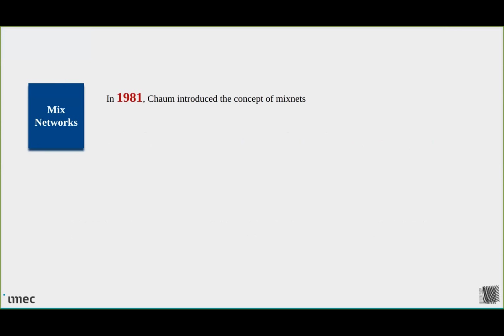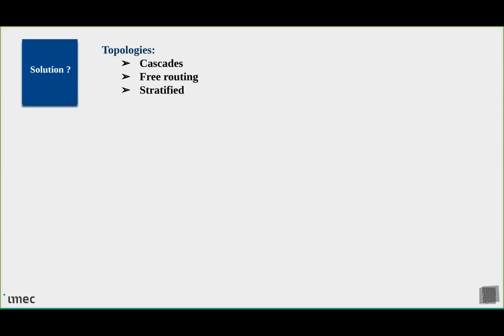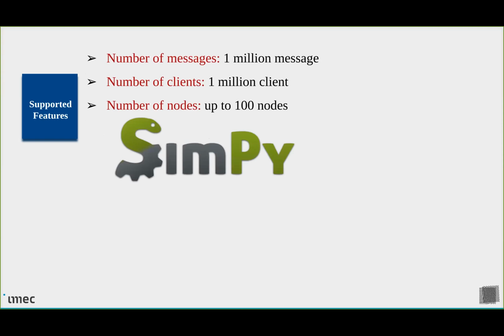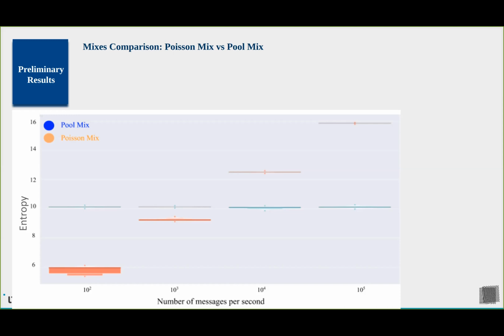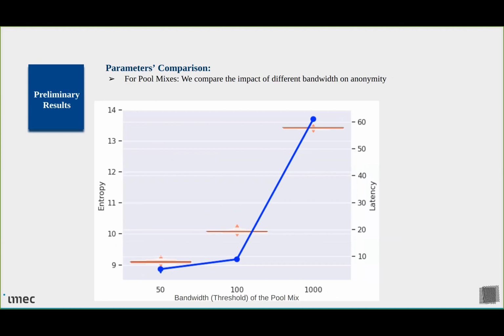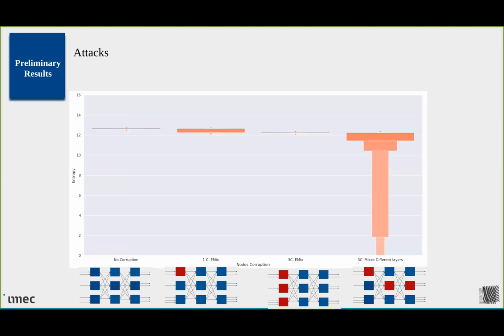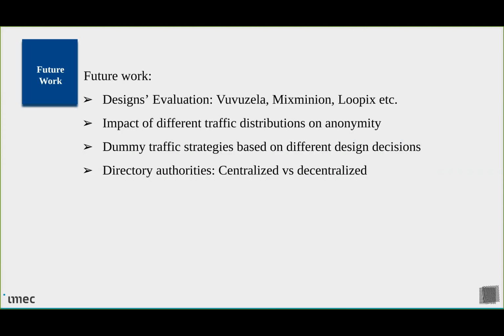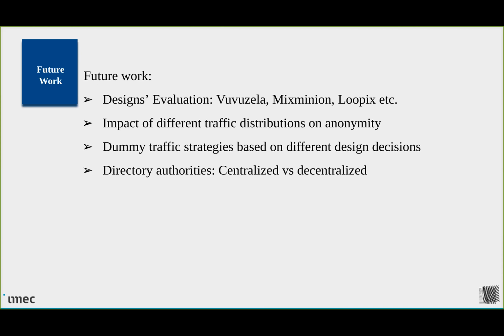HotPETS 2020: Simulation for mixnets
Simulation for mixnets

Iness Ben Guirat, Devashish Gosain, Claudia Diaz

How can we design an anonymous communication network (ACN) architecture, such as a mixnets, that satisfies a set of requirements and threats? Although many security protocols can be shown to be secure via cryptographic proofs, privacy is a complex subject that can not be easily reduced to cryptographic proofs, as privacy has to deal with the context and the flow of information. Previous work in the designs such as onion-routing and mixnets have produced a large variety of systems, but comparison between these systems is difficult and often can not, due to the complexity and real-world requirements, be done with purely analytic or theoretical methods. With our general-purpose simulator for mixnets, we can evaluate the entropy for a wide variety of parameters across mixnets designs. In general,there has been theoretical results that there is anonymity trilemma between strong anonymity, low bandwidth overhead and low Latency, but these questions have never been approached systematically from a practical perspective for mixnets, which the simulator allows to be done over large classes of design and comprehensively evaluated. This provides fundamental insights into the design space and trade-offs for mix networking that cannot be obtained without large-scale simulation. Simulation is not only useful to understand the anonymity and security provided by mixnets, but also to deal with real-world engineering such as latency, capacity,scalability, and performance.